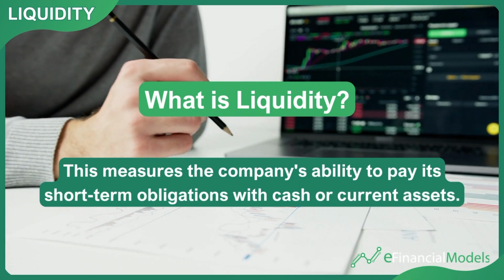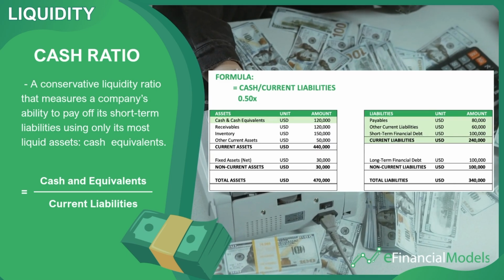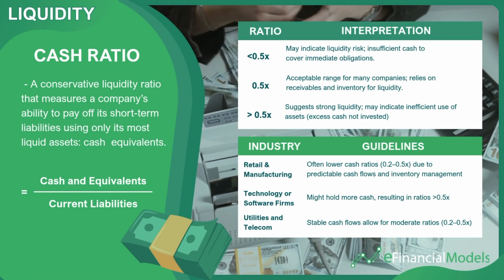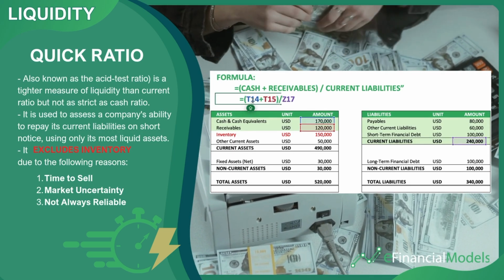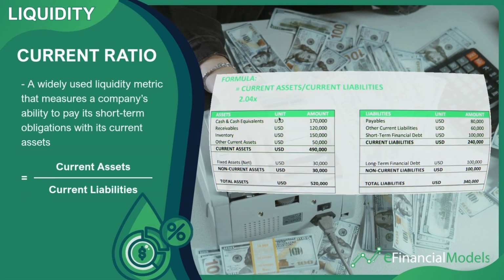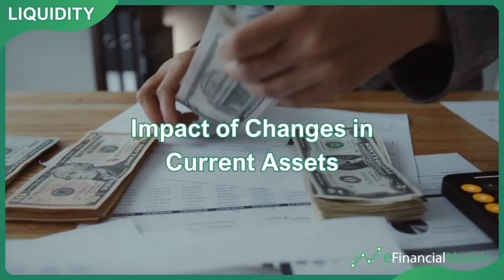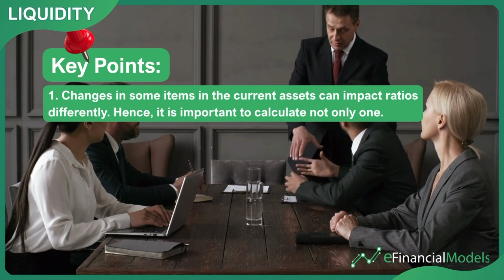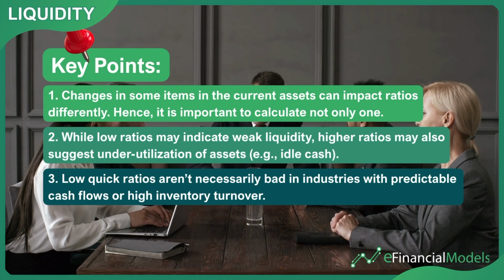3 KEY LIQUIDITY MEASURES | Cash Ratio | Quick Ratio | Current Ratio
This video explains the 3 Key Liquidity Measures that every business owner and investor should know: the Cash Ratio, the Quick Ratio, and the Current Ratio.

Learn how to calculate each ratio and, more importantly, how to interpret them to understand your company's short-term financial health.

To perform this analysis, we are using the Free Thee Statement Financial Model Template:

Liquidity Video Timestamps
0:19 Definition of Liquidity
0:32 Cash Ratio
1:17 Quick Ratio
1:54 Current Ratio
2:10 Impact of Changes in Current Assets
2:40 Key Takeaways

:point_right: Learn how to assess your company's ability to cover its short-term debts.
:point_right: Equip yourself for better financial analysis and management by understanding these key liquidity metrics.